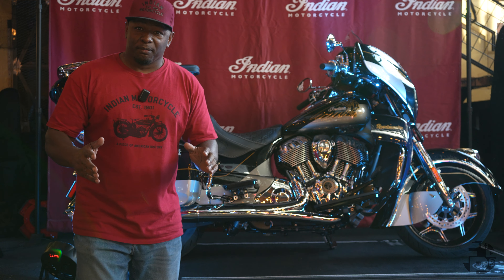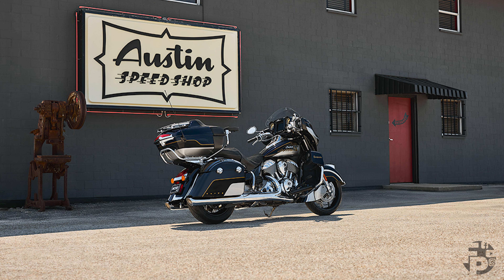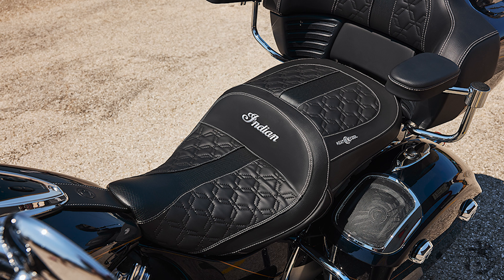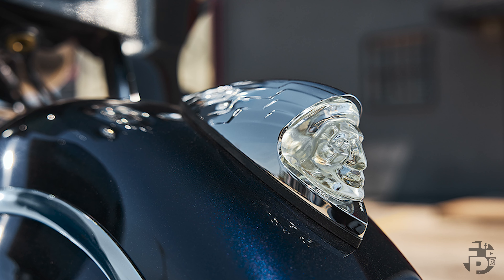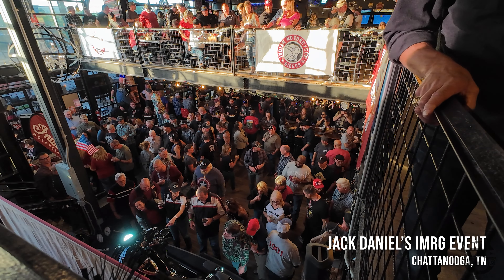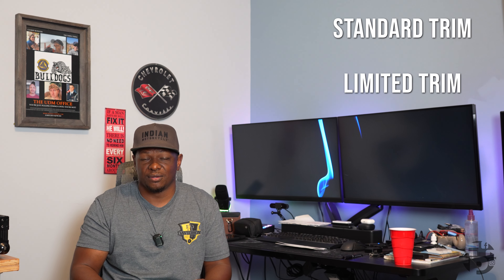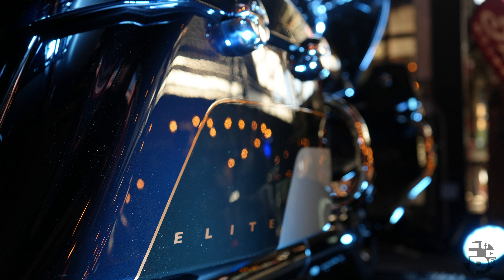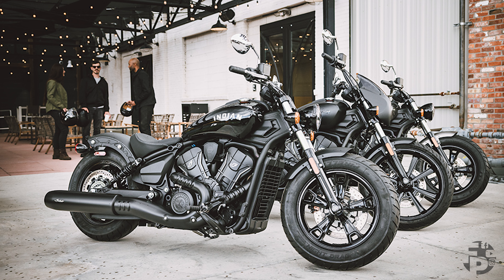New 2025 Indian Motorcycle Models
Chapters:

Intro 00:00
Roadmaster Elite 00:50
Scout Sixty 09:13
Outro 19:11

DJI Mic2

FIFINE XLR/USB Gaming Microphone Set

FIFINE Gaming Audio Mixer

MOUNT PRO Single Monitor Desk Mount

LG 32" UltraGear 4K UHD (3840x2160) Gaming Monitor

MOUNT PRO Dual Monitor Mount

Insta360 X3 Ultimate Kit